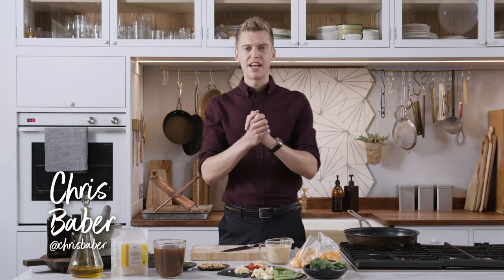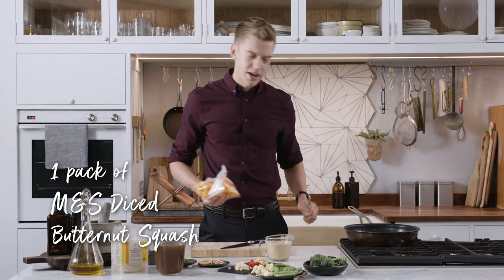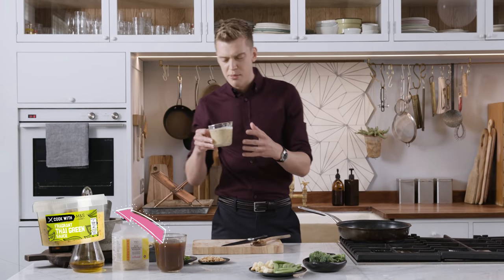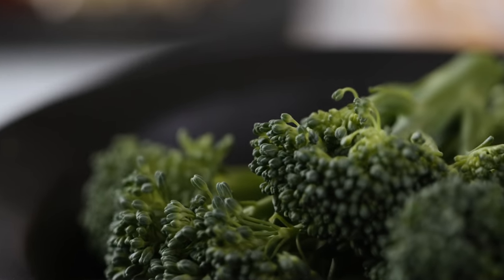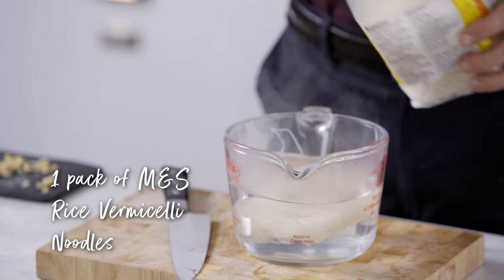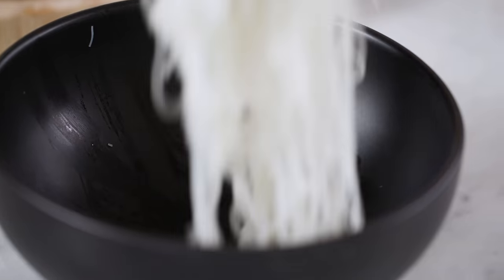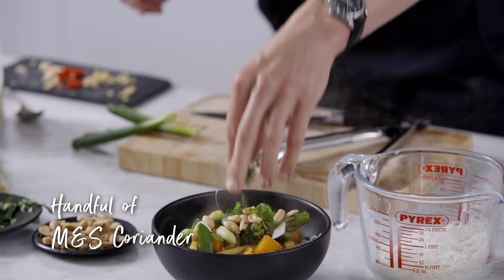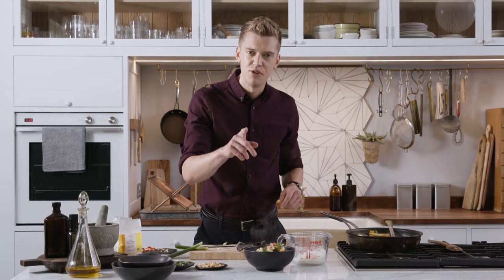Chris' Thai Laksa Noodle Soup | Cook With... M&S FOOD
“Comfort food is perfect for October, but it doesn’t have to be heavy. This soup packs in loads of veg, and the Cook with M&S sauce adds loads of flavour.”

Vegetable oil, for cooking
1 pack Cook with M&S
Diced Butternut Squash
1 pack prepared garlic, ginger and chilli
1 pot Cook with M&S Fragrant Thai Green Curry Sauce
500ml vegetable stock
125g Tenderstem broccoli tips
1 pack baby corn and sugar snap peas
1 pack vermicelli noodles
A handful of coriander
A handful salad onions, sliced
A handful of salted peanuts, chopped

Method
In a large pan, fry the squash with the garlic, ginger and chilli mix (saving a little chilli to garnish) in a splash of oil until golden.

Stir in the Cook With M&S Fragrant Thai Green Curry Sauce and stock, bring to the boil and simmer for 5 minutes. Add the broccoli and cook for 5 minutes. Add the baby corn and sugar snap peas and cook for 2 minutes.

Pour boiling water over the noodles and leave to stand for 4 minutes, then drain and spoon into four bowls. Ladle the broth on top, then finish with the coriander, salad onions and peanuts.